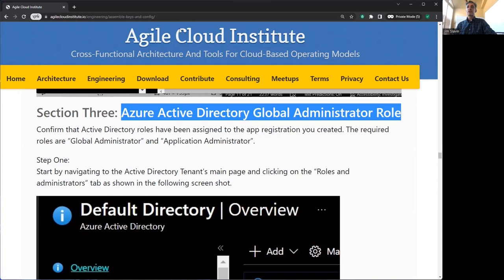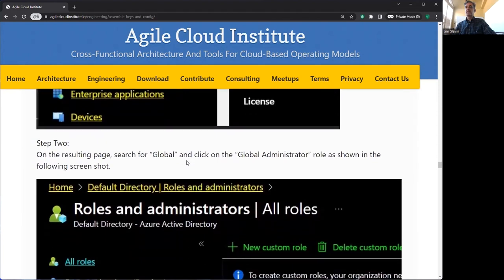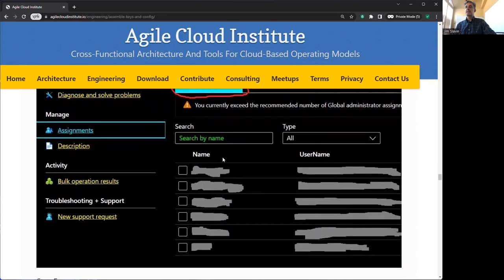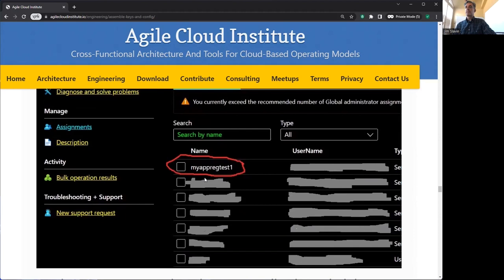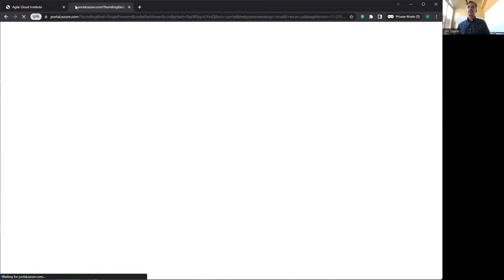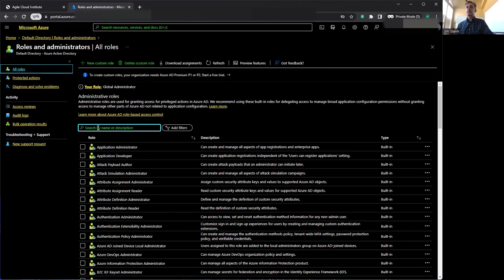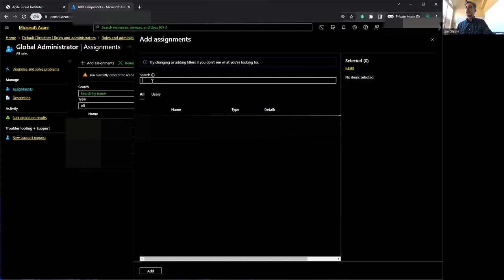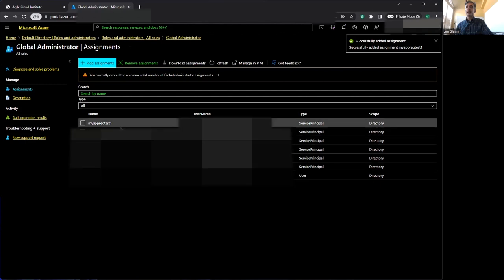Assemble Keys And Config Part4